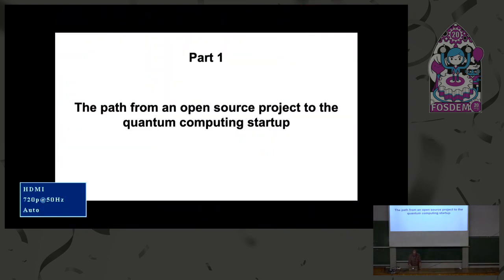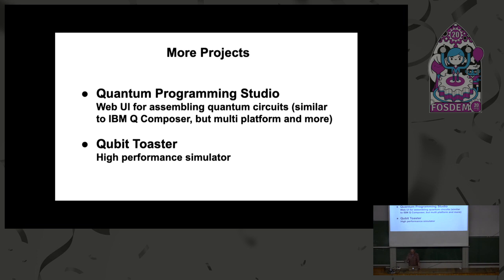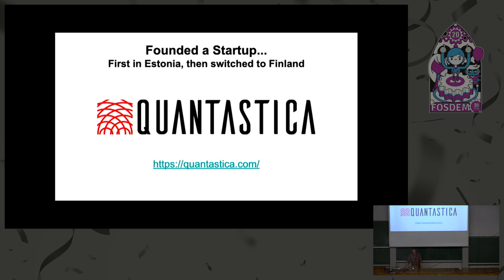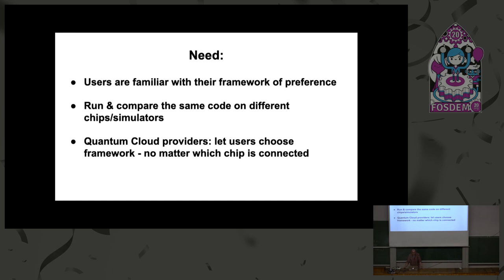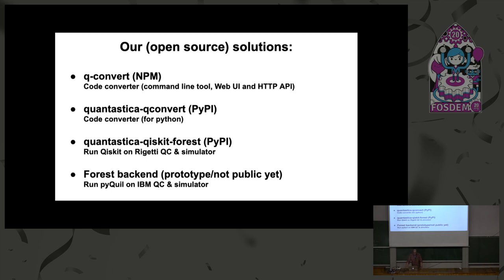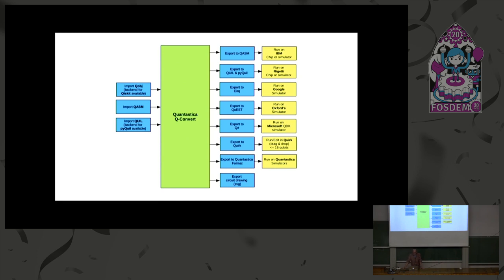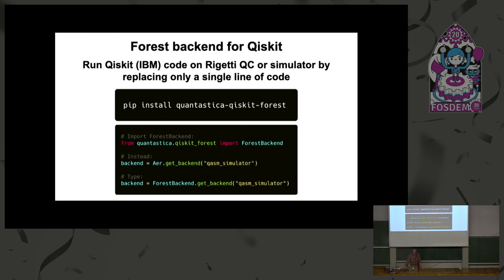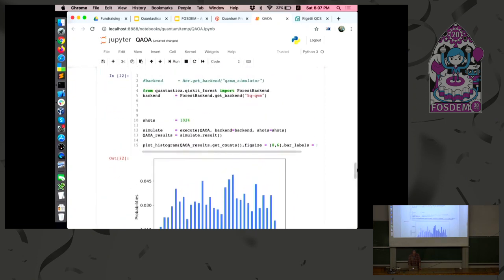Quantum computer brands: connecting apples and oranges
by Petar Korponaić

Room: UA2.118 (Henriot)
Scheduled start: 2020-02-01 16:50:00